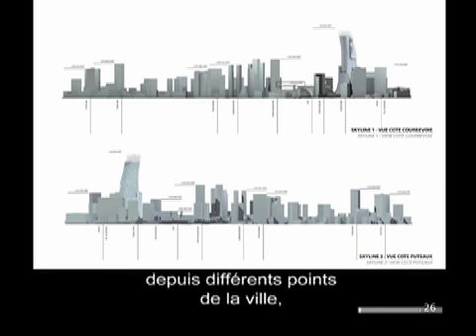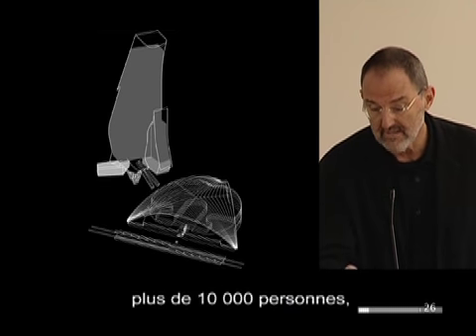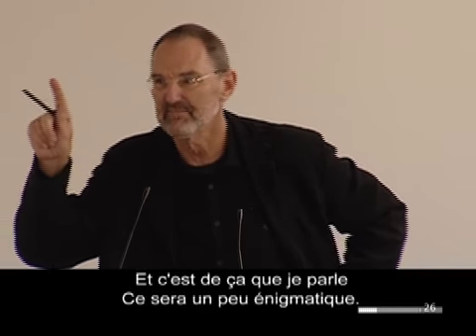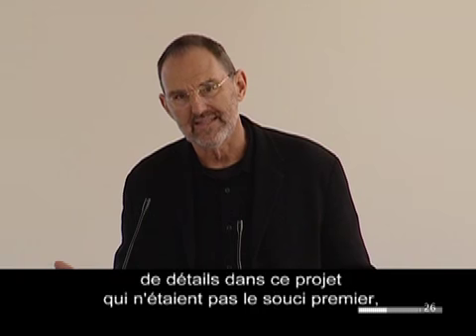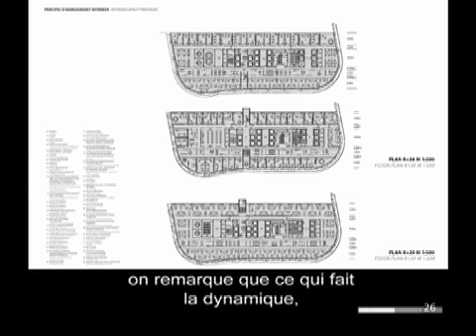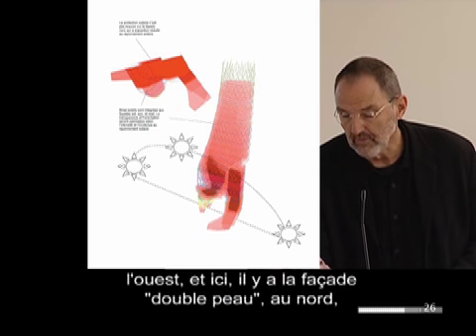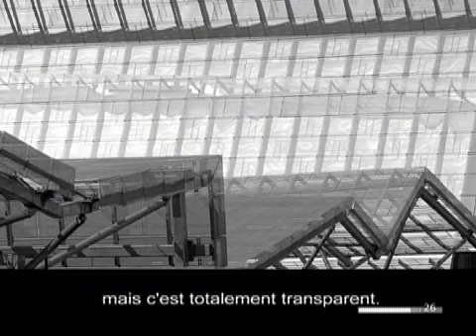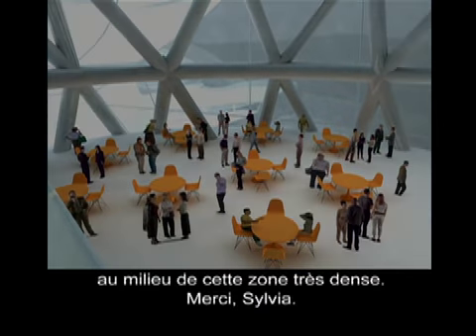Consultation pour la Tour Phare avec Thom Mayne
L'architecte américain Thom Mayne expose son projet pour la Tour Phare à l'occasion de l'oral de la consultation internationale d'architecture, en novembre 2006.